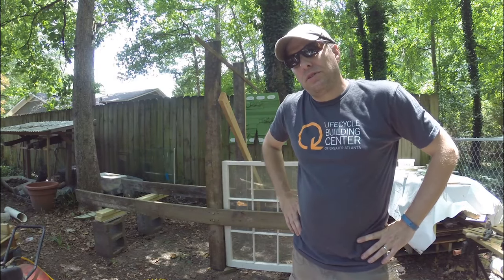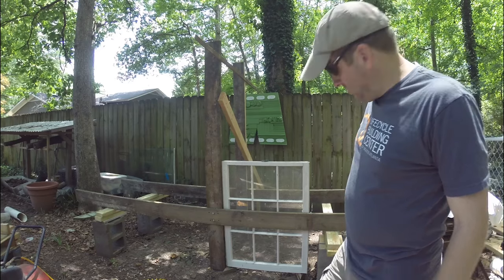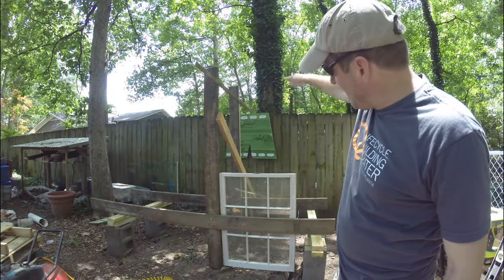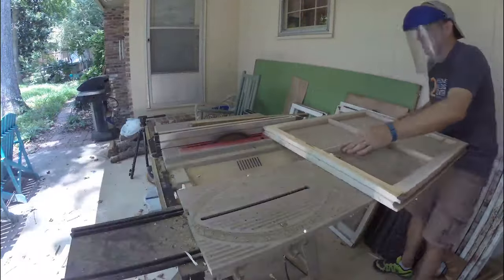How To Build A Tiny Office | GreenPodz Episode 2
In episode 2, my tiny office begins to take shape with the addition of the lower windows on the glass side of the structure.

This adaptive reuse tiny house (office) build will follow the construction of my backyard office pod (or podz). I'm using old windows, scrap lumber, shou sugi ban charred wood and shower glass for a clear roof to make a small office micro shelter.

Each podz build will have a name. This one is called "Charred Window" for its use of old windows and charred wood.